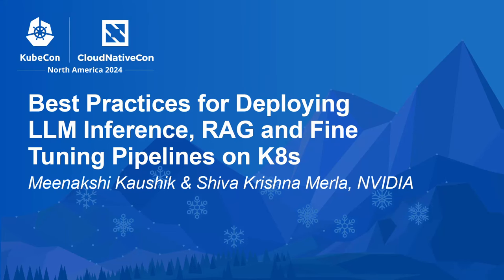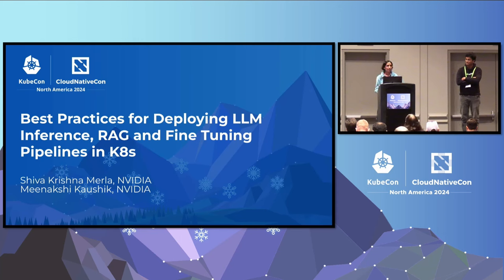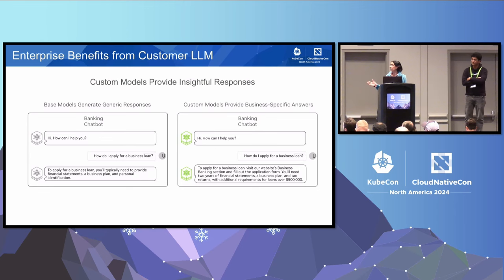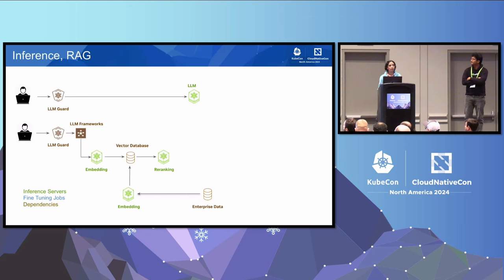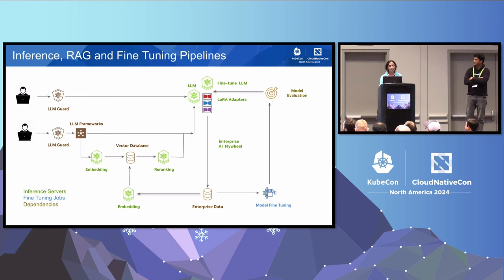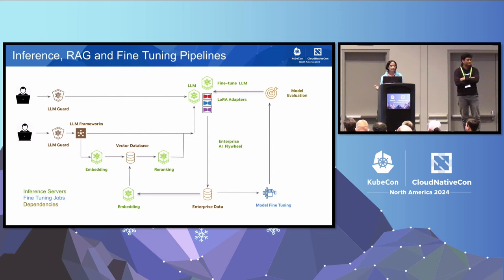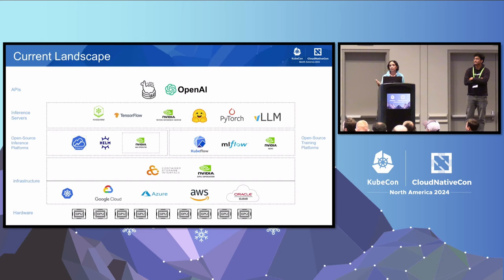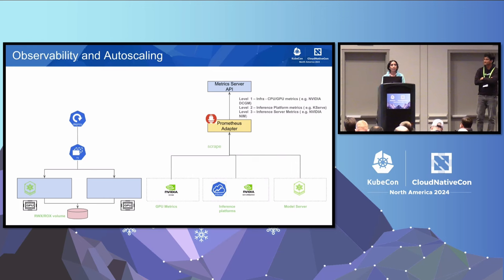Best Practices for Deploying LLM Inference, RAG and Fine Tuning Pipelines... M. Kaushik, S.K. Merla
Best Practices for Deploying LLM Inference, RAG and Fine Tuning Pipelines on K8s - Meenakshi Kaushik & Shiva Krishna Merla, NVIDIA

In this session, we'll cover best practices for deploying, scaling, and managing LLM inference pipelines on Kubernetes (K8s). We'll explore common patterns like inference, retrieval-augmented generation (RAG), and fine-tuning. Key challenges addressed include:
[1]. Minimizing initial inference latency with model caching
[2] Optimizing GPU usage with efficient scheduling, multi-GPU/node handling, and auto-quantization
[3] Enhancing security and management with RBAC, monitoring, auto-scaling, and support for air-gapped clusters

We'll also demonstrate building customizable pipelines for inference, RAG, and fine-tuning, and managing them post-deployment. Solutions include
[1] a lightweight standalone tool built using operator pattern and
[2] KServe, a robust open-source AI inference platform. This session will equip you to effectively manage LLM inference pipelines on K8s, improving performance, efficiency, and security